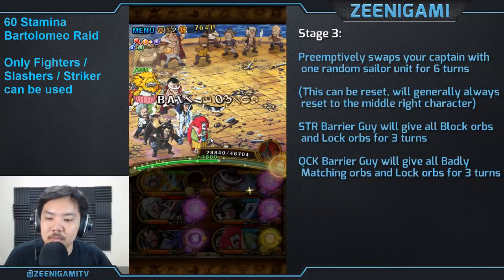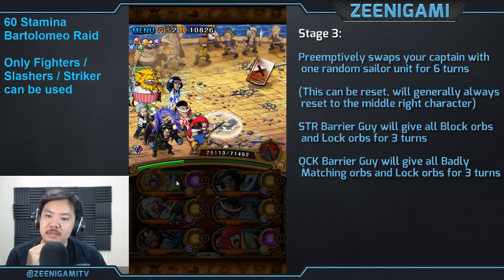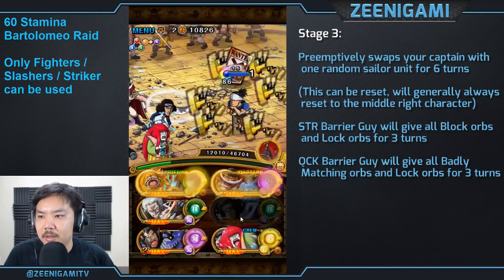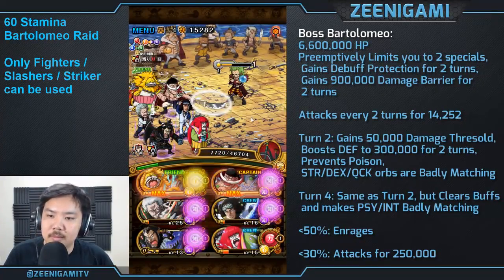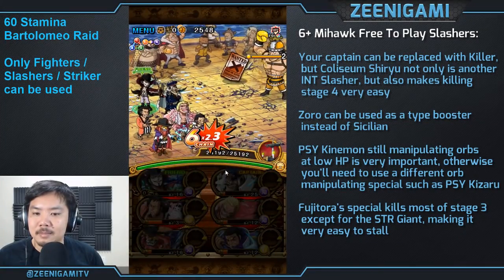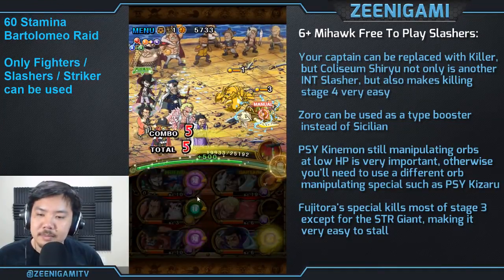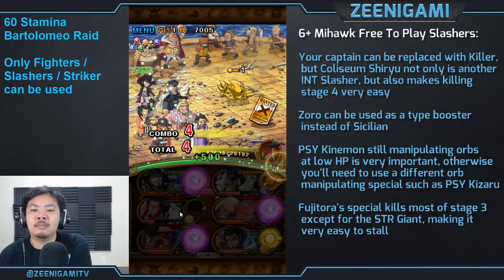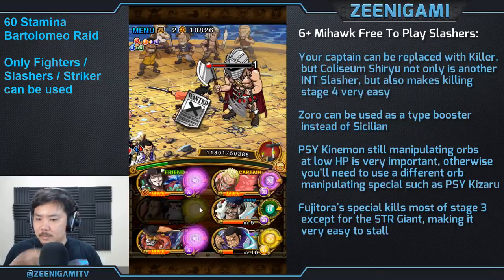Walkthrough for Bartolomeo 60 Stamina Clash! [One Piece Treasure Cruise]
Bartolomeo is the newest 60 stamina raid on the Japanese version of One Piece Treasure Cruise. He's a very good captain and sub, and is even a powerful rainbow captain. A special that not only reduces damage, but also heals, he's absolutely going to see play!

Showcased Teams:
Nekomamushi & Adventure Whitebeard Free To Play ➤ 0:08
6+ Mihawk Free To Play ➤ 05:58
Double Sanji Speed Team ➤ 10:29